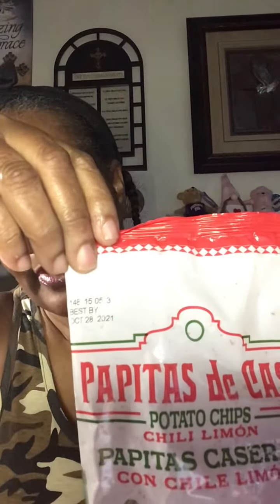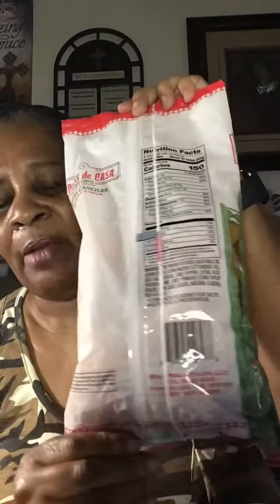Part 2 of My 1st Dollar Tree Haul on camera 🤗. The End